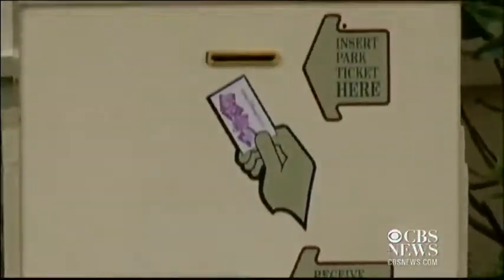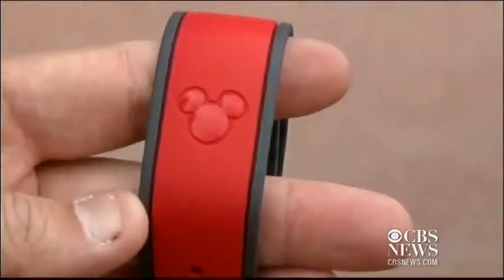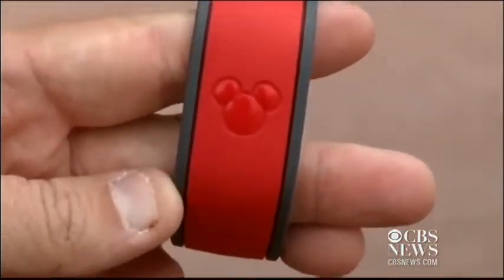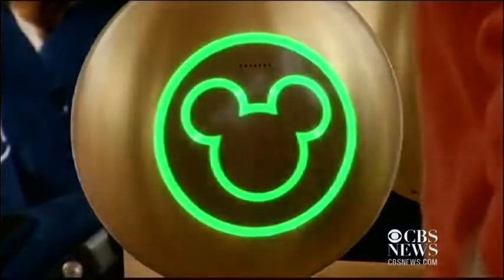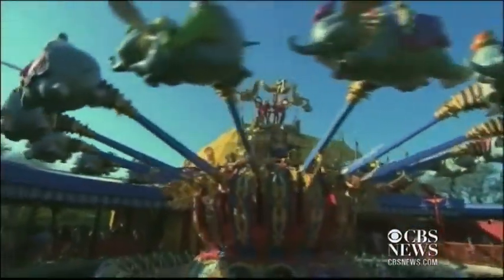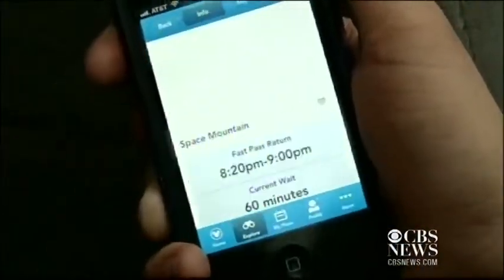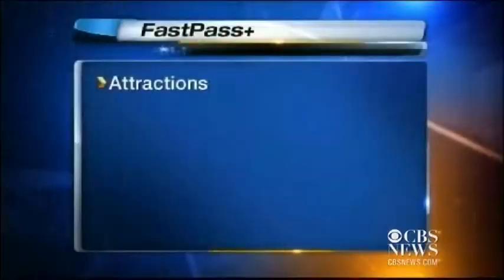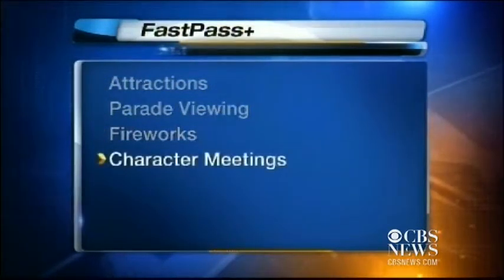Disney's new wristbands let guests skip lines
For more than a decade, Disney visitors have been able to skip long lines at popular attractions by getting Fastpass tickets. But soon, Fastpass tickets will be replaced with electronic bracelets. WKMG's Mike Deforest reports.